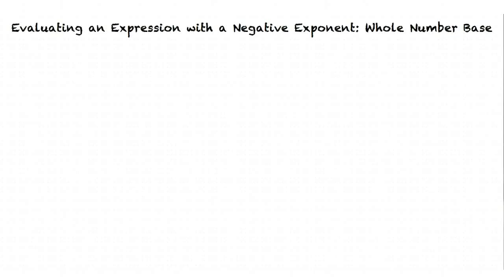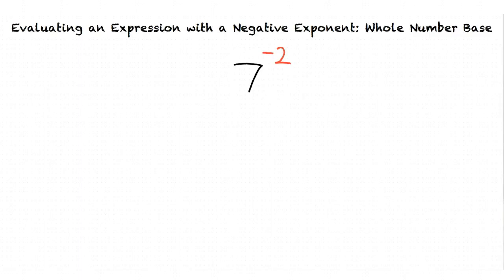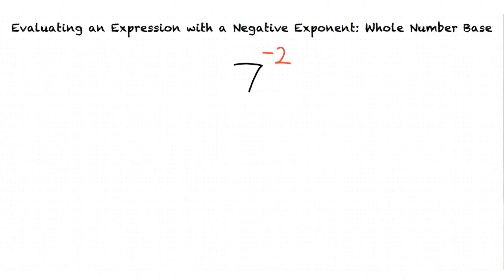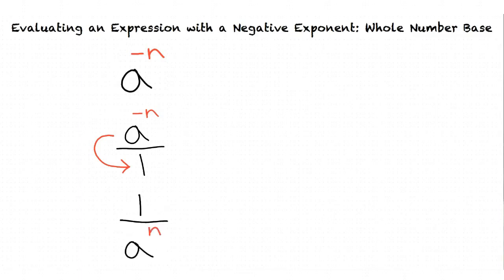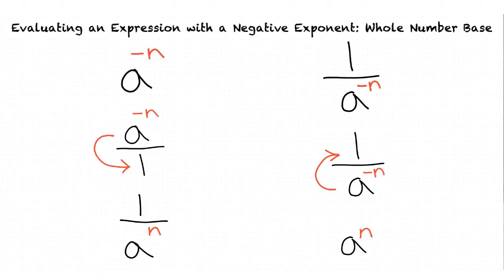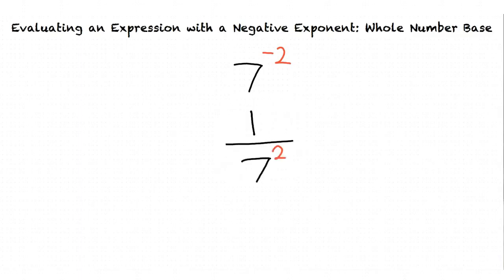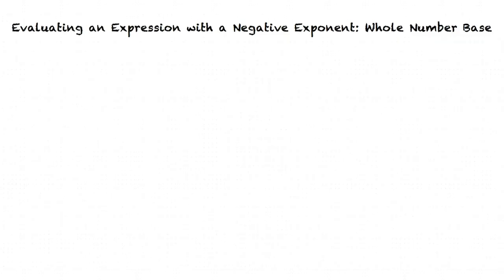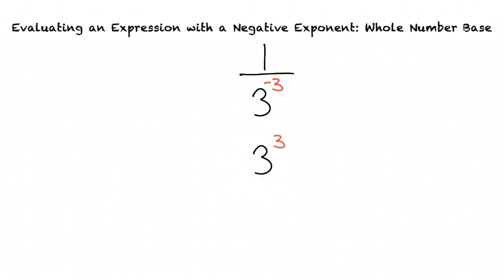Topic: Evaluating an Expression with a Negative Exponent: Whole Number Base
This is a topic level video of an Evaluating an Expression with a Negative Exponent: Whole Number Base for ASU.

Join us!